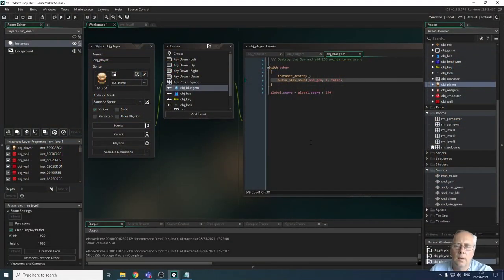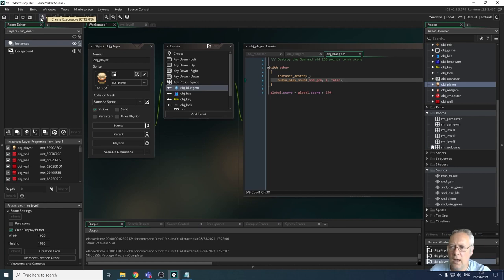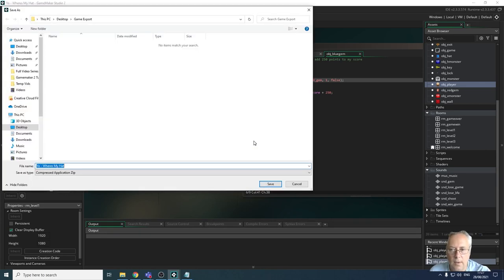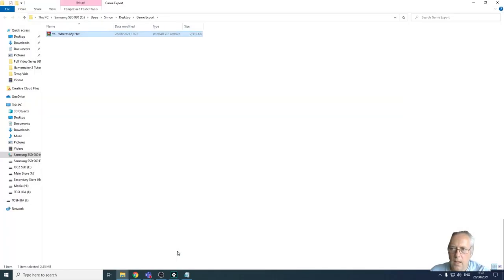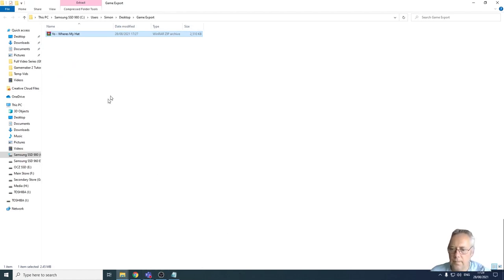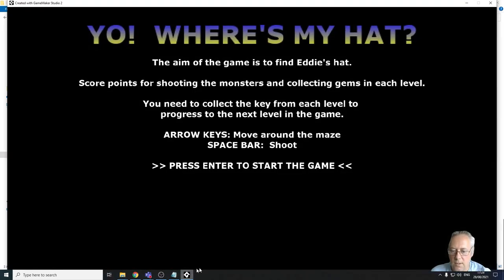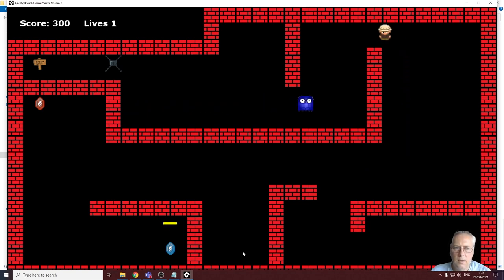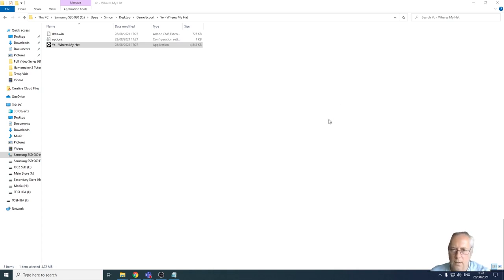GCSE Digitec - U2 - Exporting The Game (22)